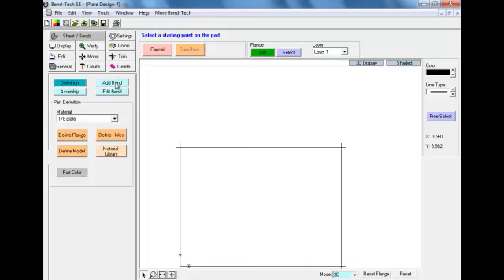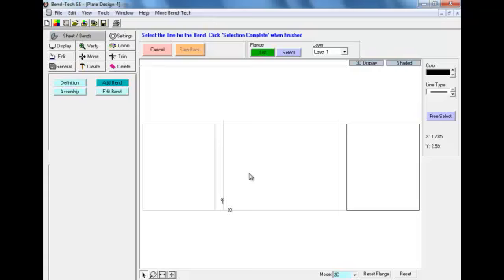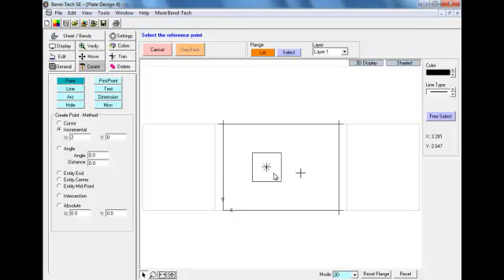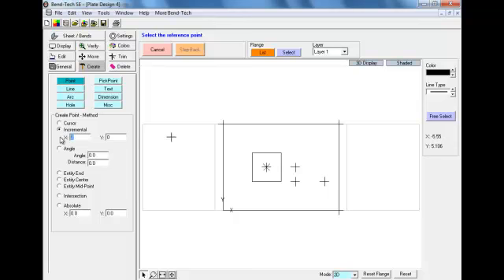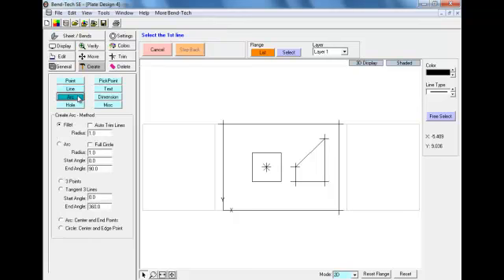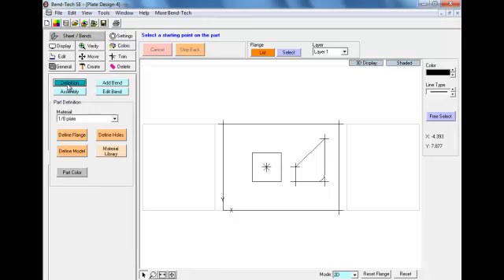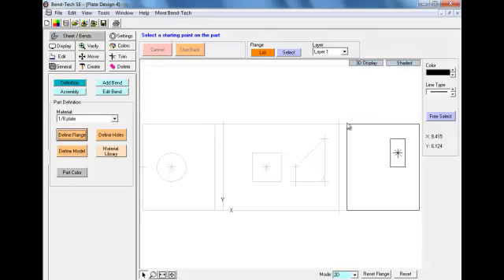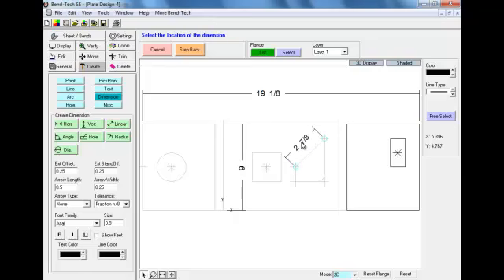Bend-Tech SM Video Tutorial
Watch as we use Bend-Tech SM to create a part.